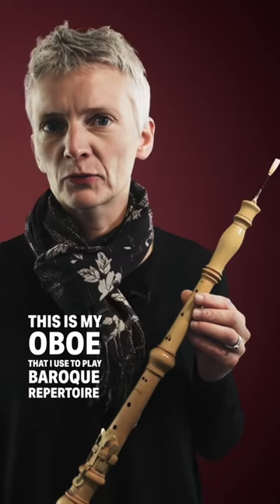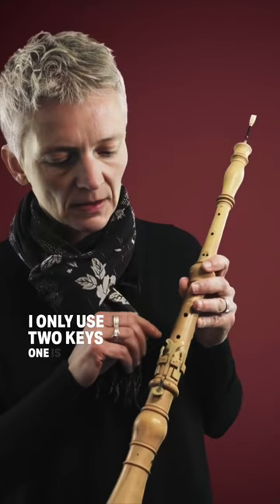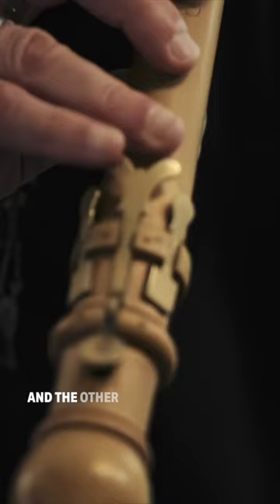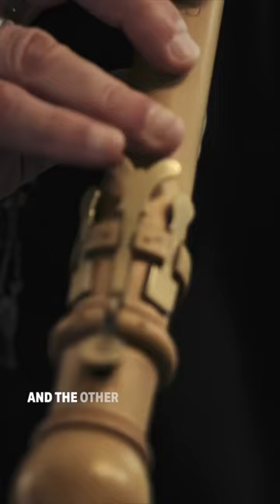The difference between the baroque oboe and the modern oboe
Our Principal Oboe Katharina a Spreckelsen shows us the differences between the Baroque oboe and the modern oboe and how amazing Bach was at writing for the instrument.

Hear the baroque oboe in our concert this Sunday at Southbank Centre's Royal Festival Hall as we perform Bach's monumental B Minor Mass.  Tickets still available, book now